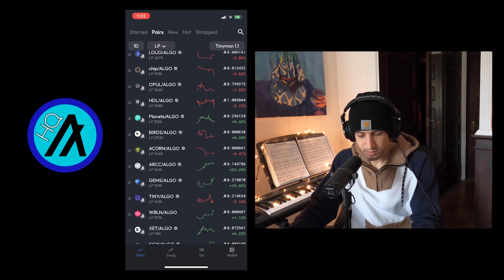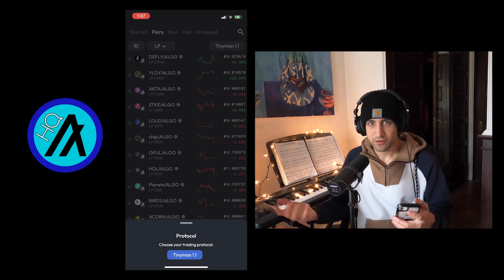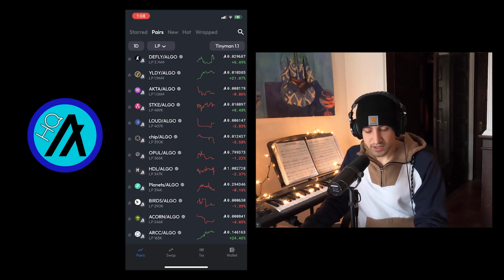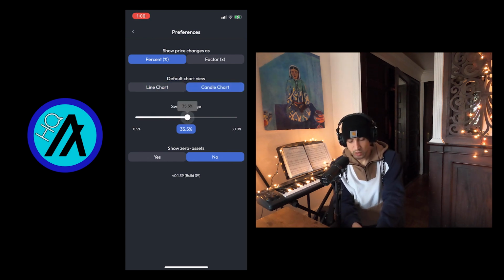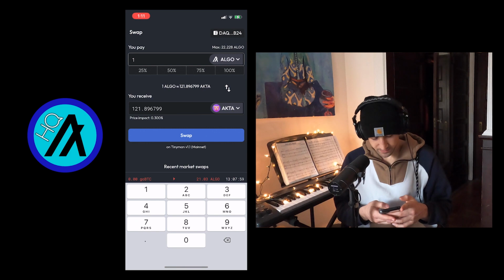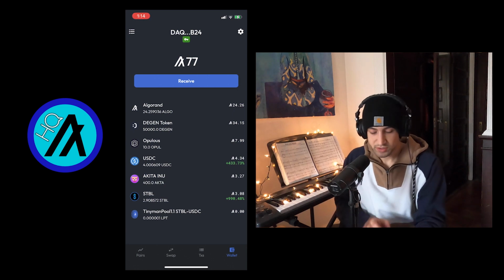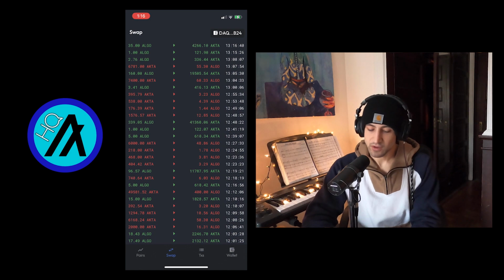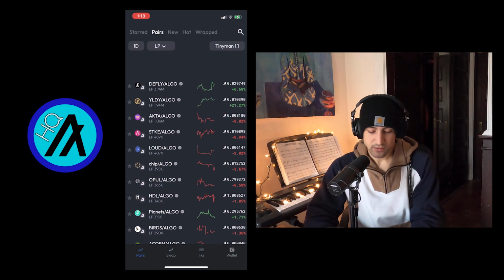First Impressions of DEFLY –– Algorand Mobile Trading App 📊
Video recorded on 2/3/22. Produced and edited by ibu Karel. Music by ibu Karel and Luke McCarthy.

Defly is created by blockshake. Thanks to them for letting us beta test the product. Hope you enjoy the video!